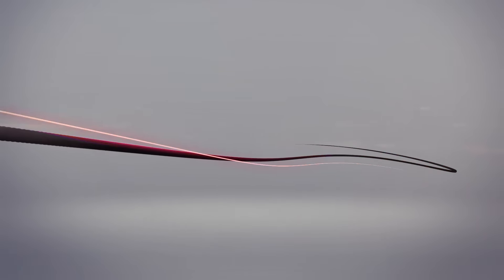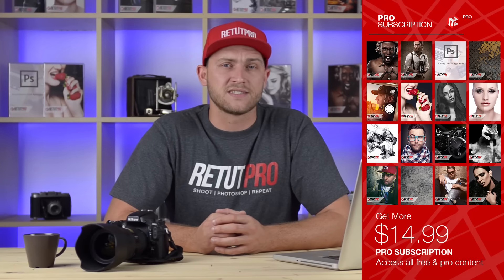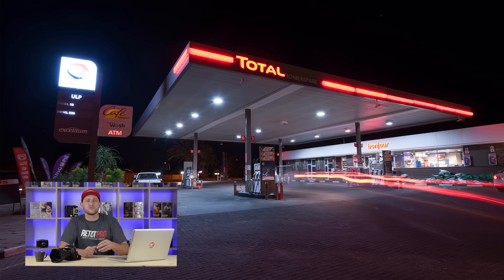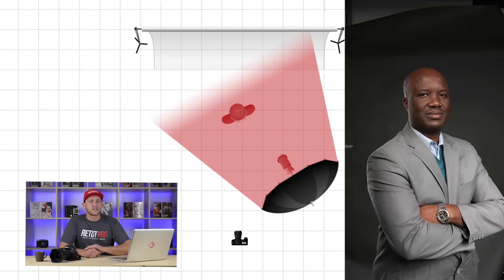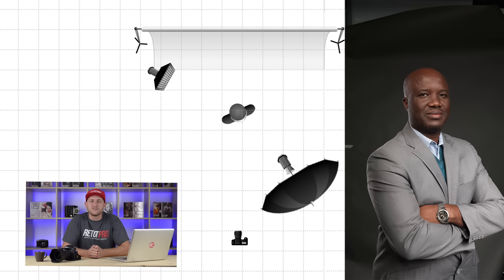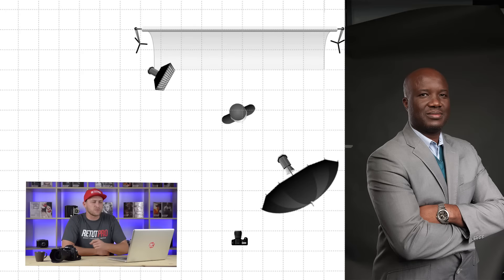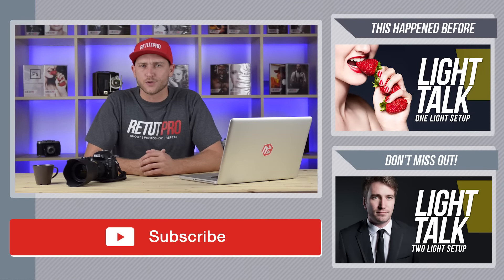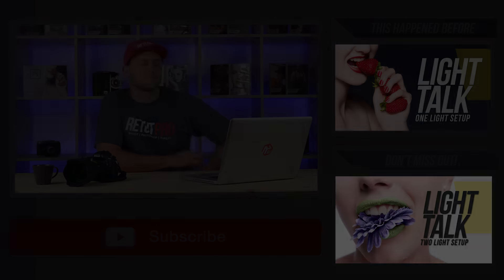Light Talk #18 - Two Light Setup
In this Light Talk Manni will be discussing a Two Light Setup. The subject and the background were shot at separate occasions. We shot a service station, positioning the camera on a tripod and by taking several different exposures in order to get all the details from both the light and the dark parts.

The Portrait was shot in the CEO's office. We shot him on a grey background to make it easier to cut him out. We used an 82" silver-inlined umbrella for the front shot and a strip softbox with grid to create a mild rim light on the subject. The grid is there to avoid too much spill.

A very important aspect to take into consideration is making sure the light blends in such a way that the image appears authentic. The use of the rim light was to create the glow that would otherwise appear naturally on a subject were he shot on location in front of the sign.

For those who are unfamiliar with the pen tool have a look at the following tutorial